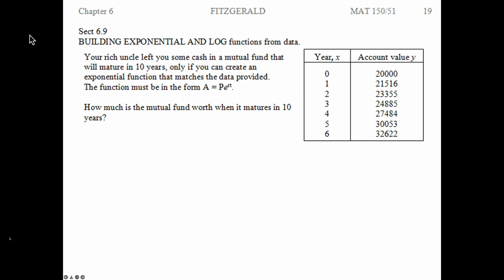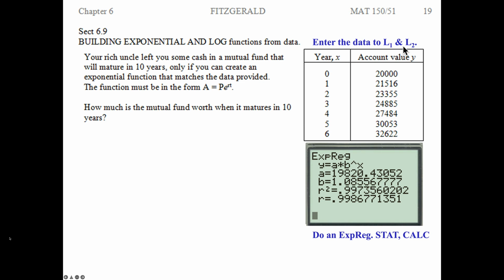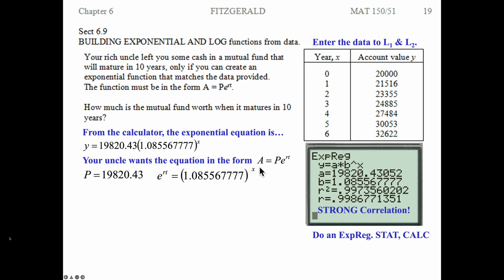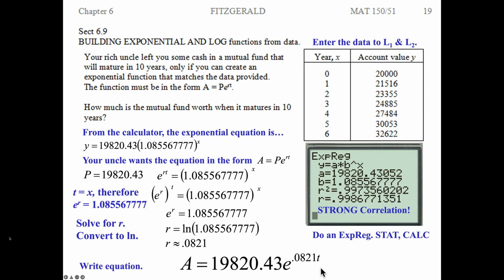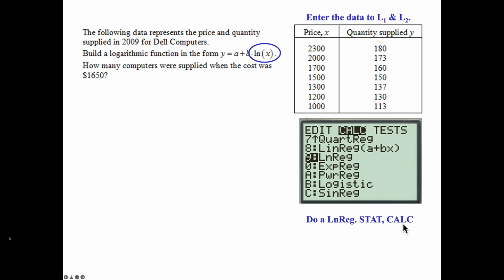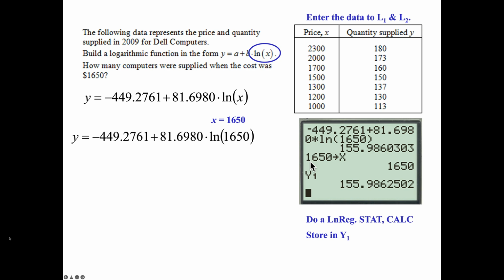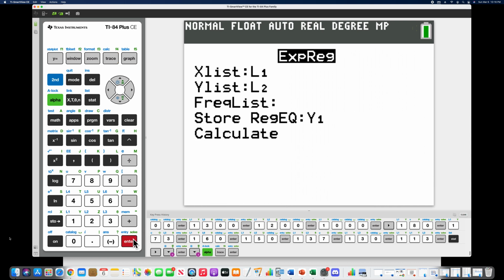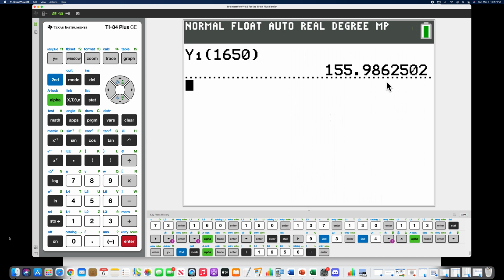MAT151 6 9 1